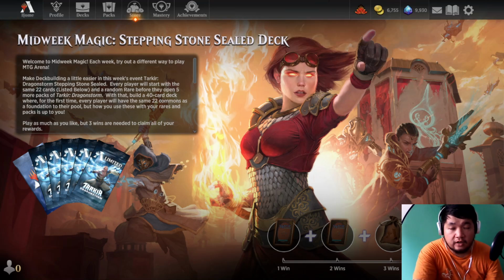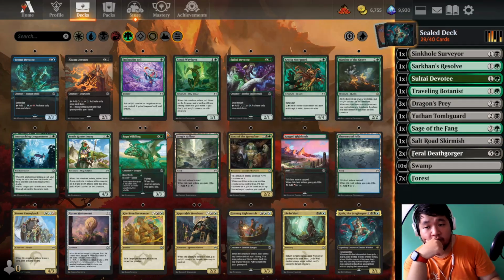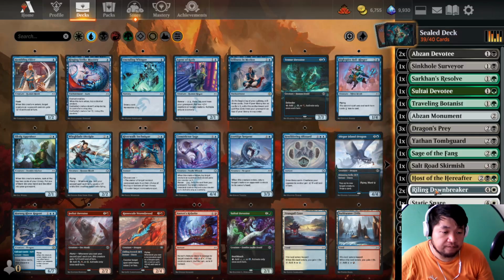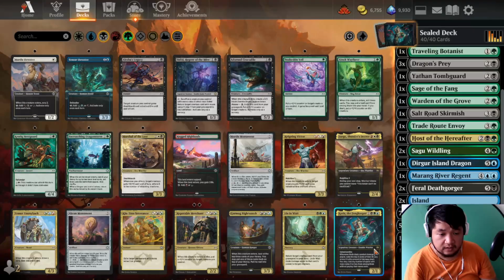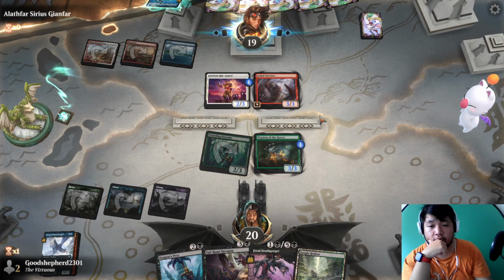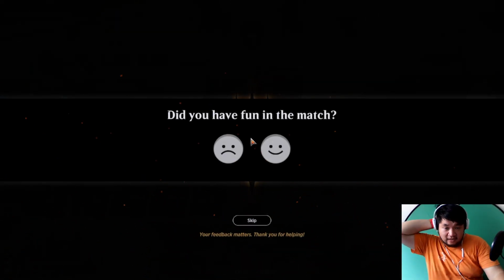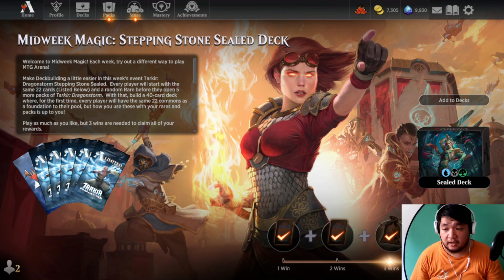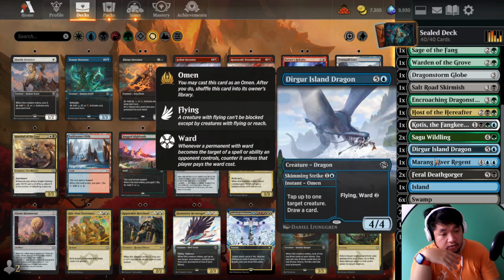MTG Arena Run: MWM: Stepping Stone Sealed Deck: Taking Advantage of the Guaranteed Cards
In this episode, we get a sealed event for Midweek Magic, but instead of all usual packs, one pack is replaced with a curated set of essentials. How do we take advantage of this? With consistency, of course.